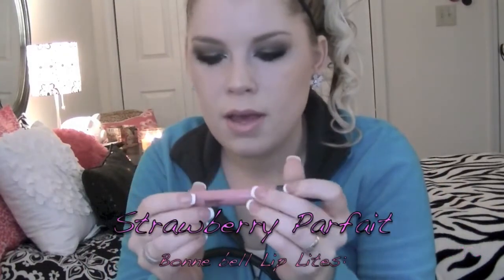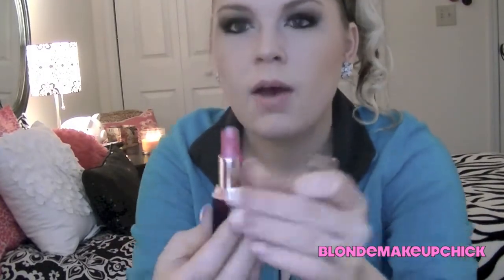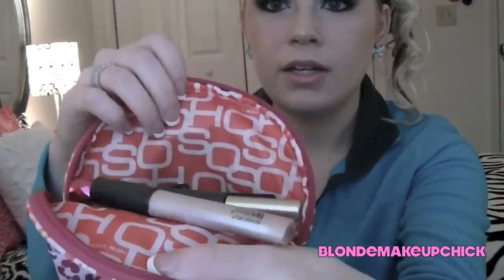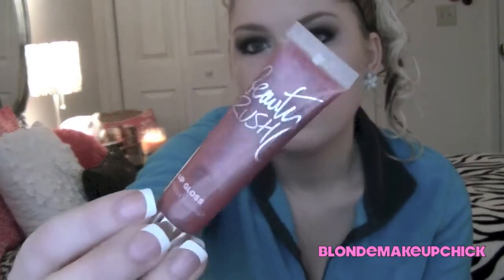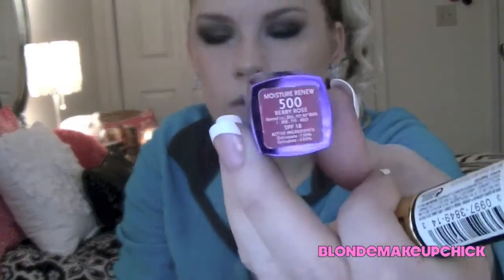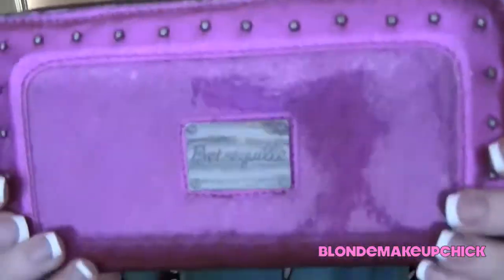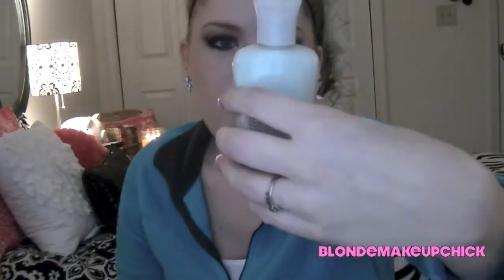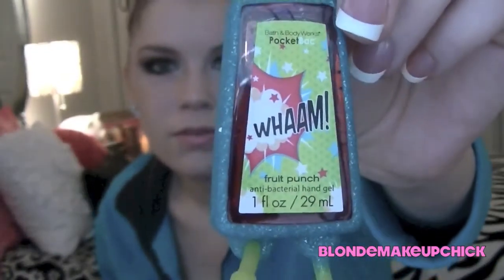What's In My Purse?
IN THIS VIDEO:
Bag: MK- Michael Kors- Medium Logo Bag/ With shoulder strap.
Earrings: Forever21.

XO